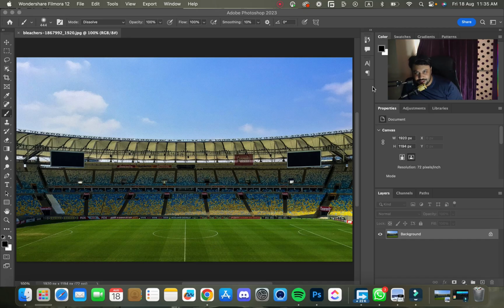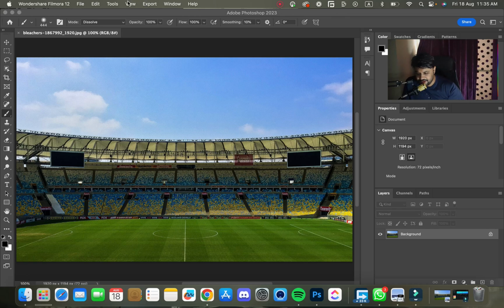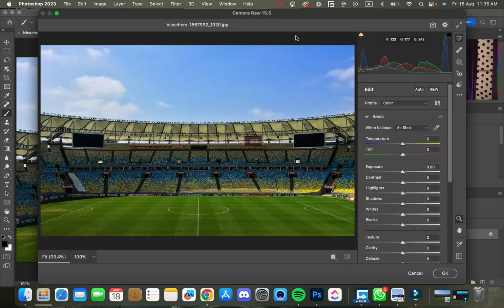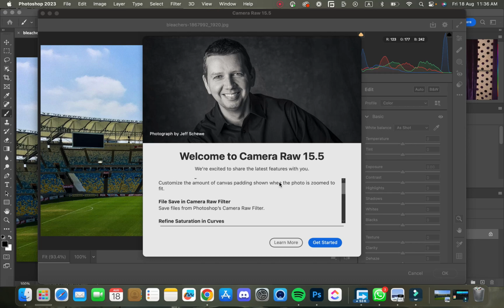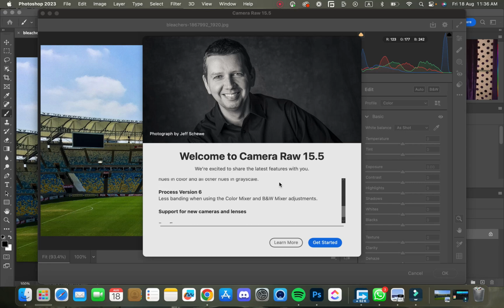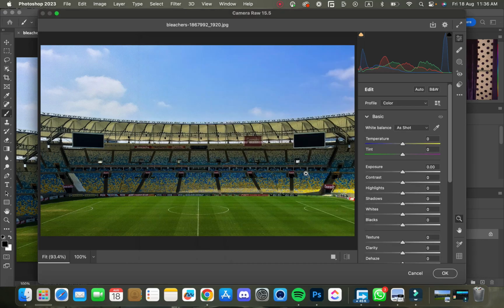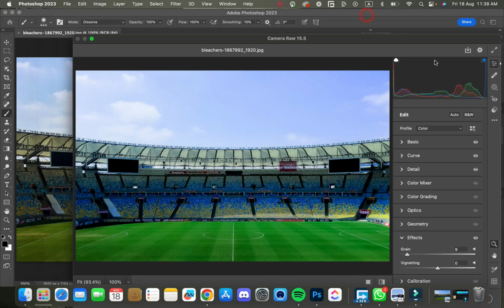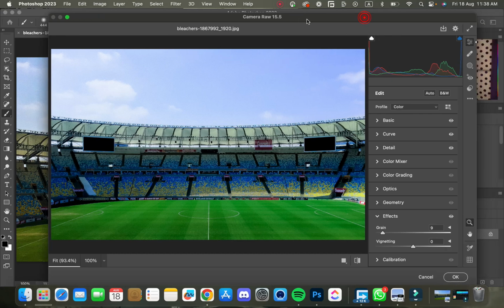Camera Raw | Lesson #5 | Photoshop Complete Course by Shaheer Malik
Welcome to Lesson #5 of the Photoshop Complete Course presented by instructor Shaheer Malik! In this enlightening tutorial, we're delving into the realm of "Camera Raw" to enhance your photo editing prowess like never before.

📷 Elevate Your Photography: Mastering Camera Raw is a game-changer for photographers and enthusiasts alike. Whether you're a novice or looking to refine your skills, this lesson will empower you with the knowledge to transform your raw images into breathtaking works of art.

🔍 What You'll Discover:

Unveiling Camera Raw: Learn the ins and outs of Adobe Camera Raw and its role in processing raw image files.
Essential Adjustments: Explore the fundamental techniques of adjusting exposure, contrast, color balance, and more to enhance your photographs.
Creative Editing: Delve into advanced features to push your editing boundaries, including local adjustments and applying presets.
Seamless Integration: Understand how Camera Raw seamlessly integrates with Photoshop for a seamless editing workflow.